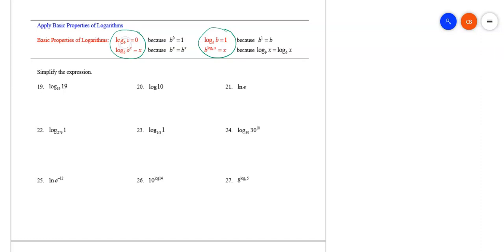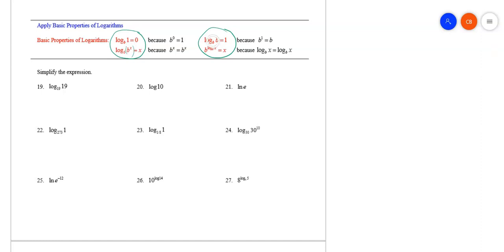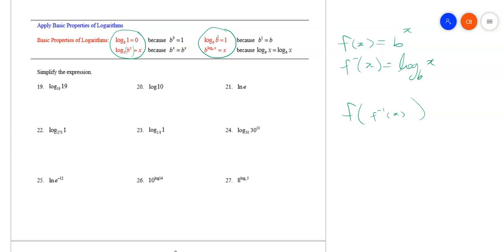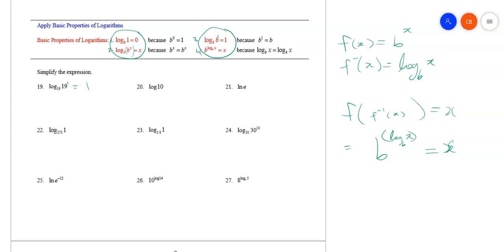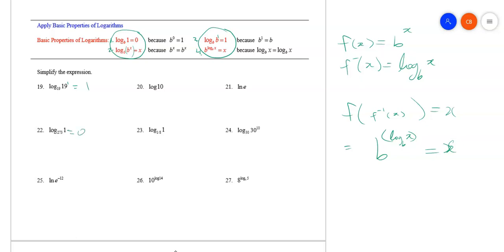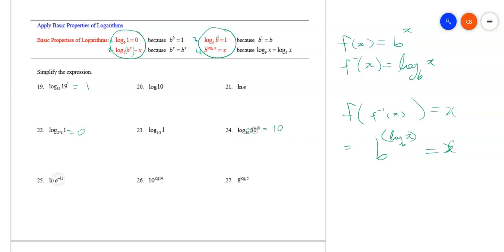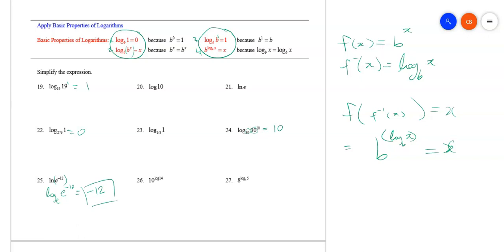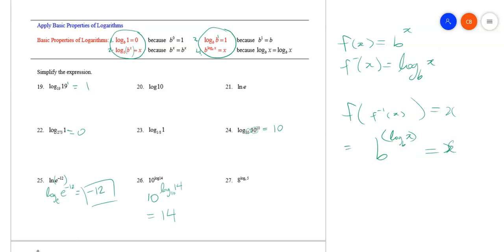MATH1314 4 3 Logarithmic functions part 3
More properties of logarithms